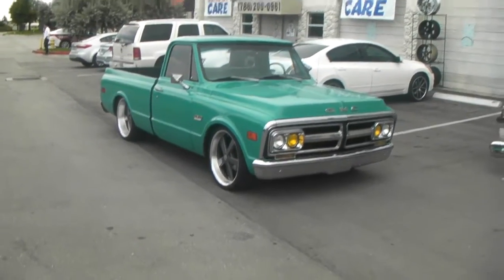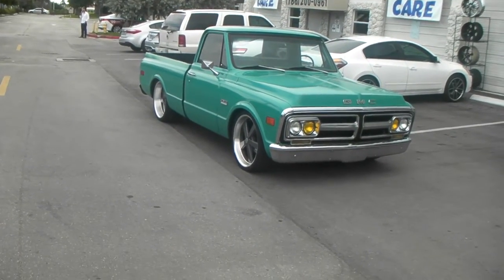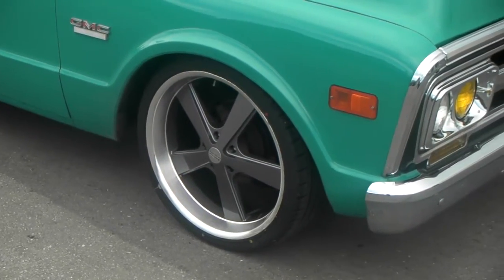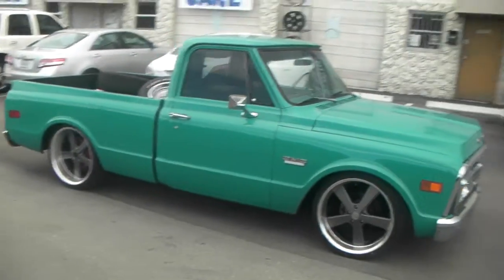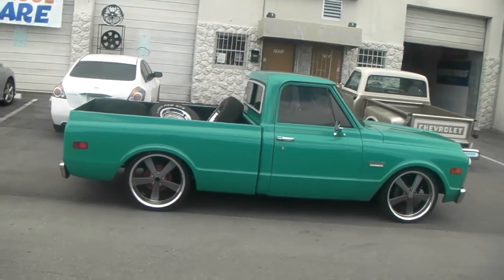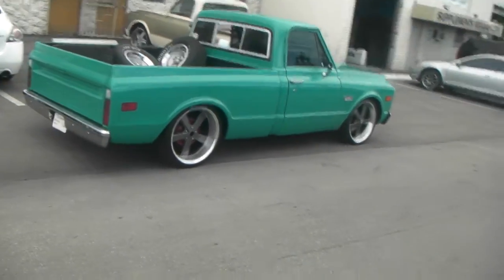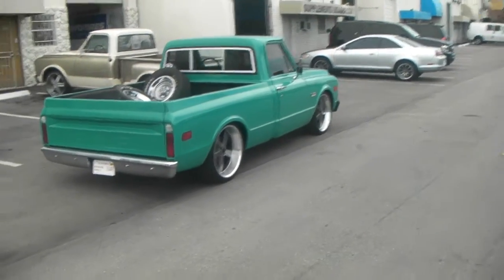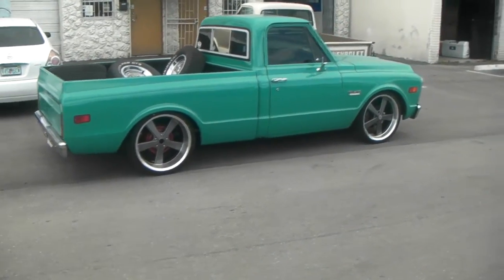22" Inch American Racing Nova Gray Wheels 1972 GMC Cheyenne Rims Free Shipping Miami